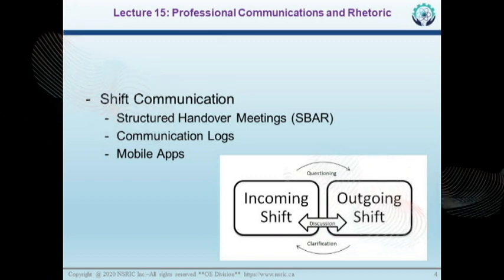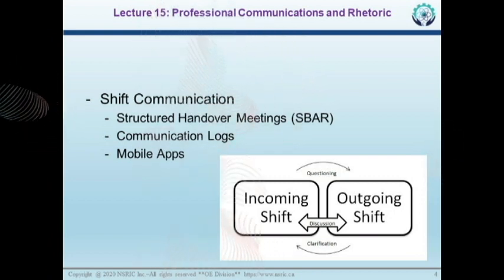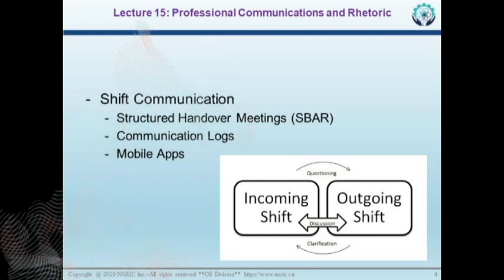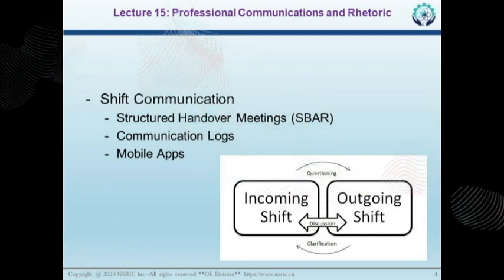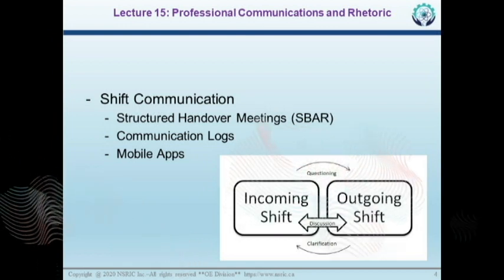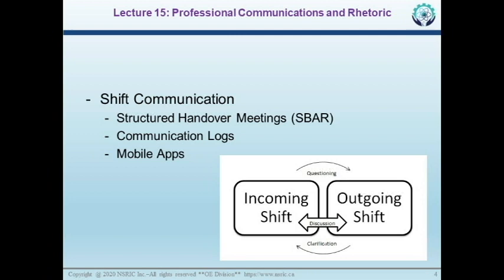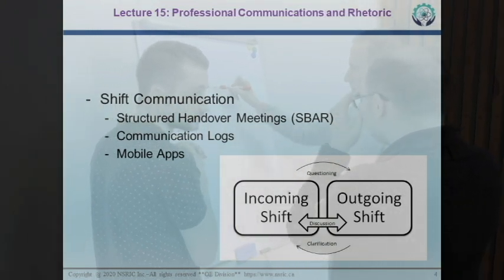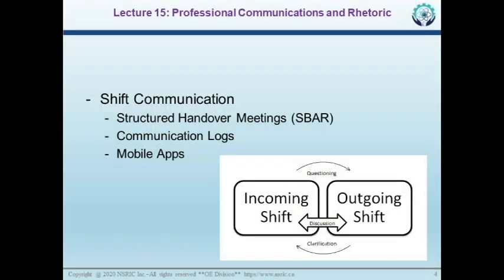15.2 Lecture - Professional Communications and Rhetoric - Dr. Neil Soggie - NSRIC